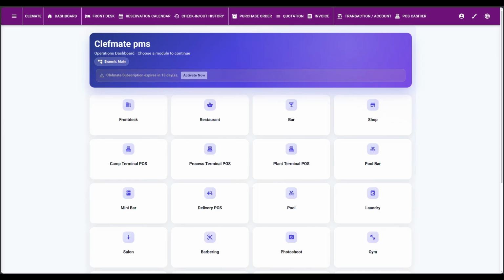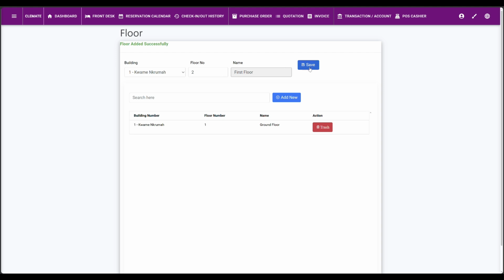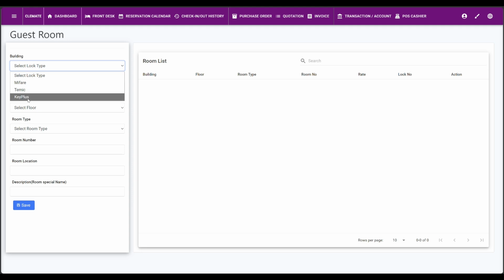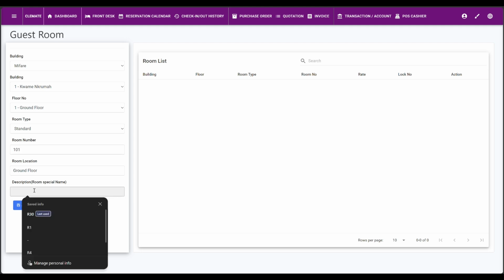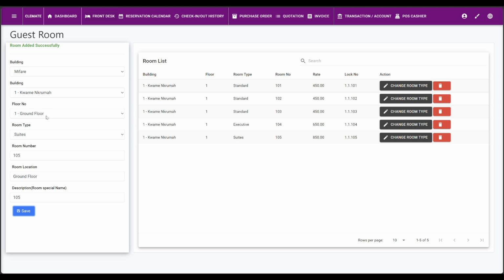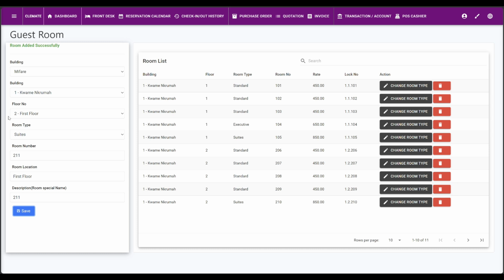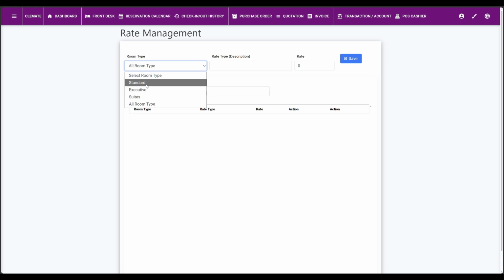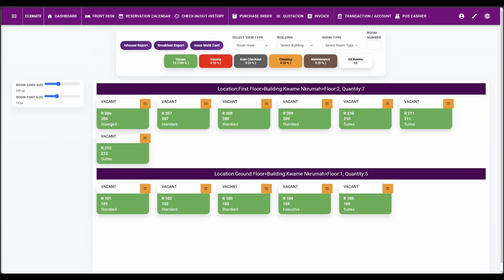6 Rooms Configuration In Clefmate PMS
This video show how to configure room in Clefmate PMS starting from Building, Floor, Room Types, Guest room, Areas, Rate management etc.